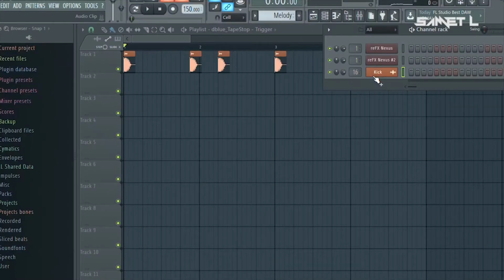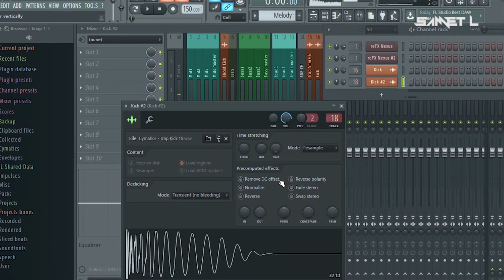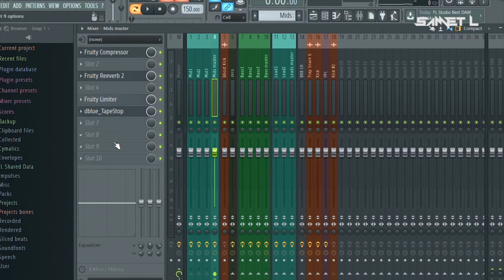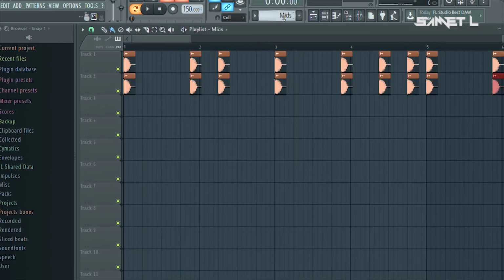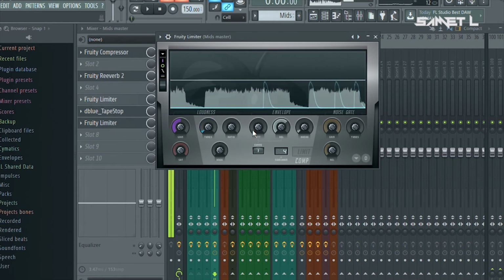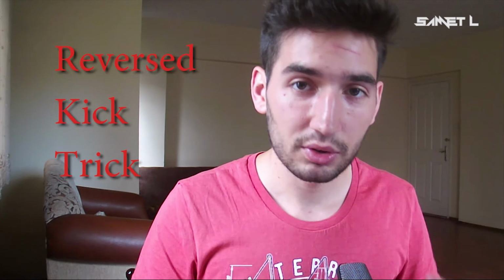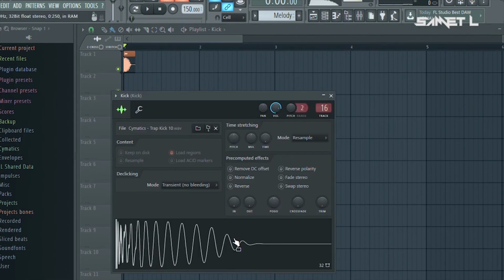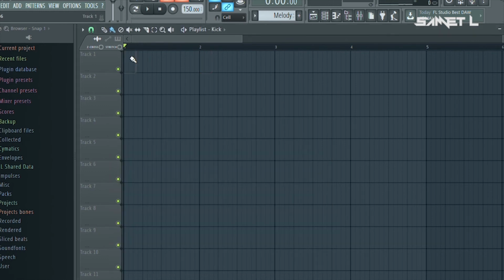4 Tips On How To Make A Future Bass Song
Hello everyone. This week i tried making some Future Bass songs especially like San Holo and Martin Garrix. I hope you enjoy my vide and also learn somethings about the daw FL Studio too.